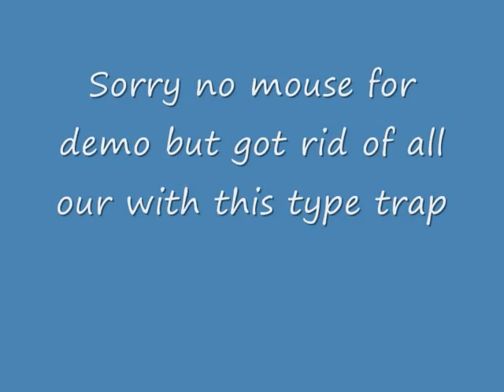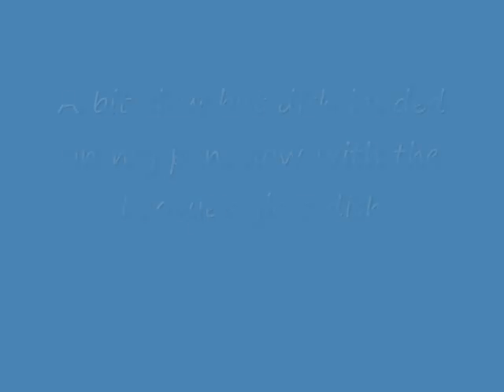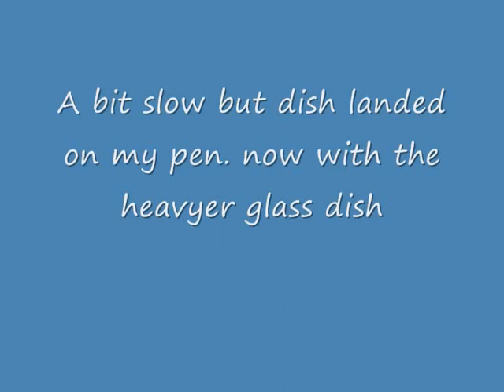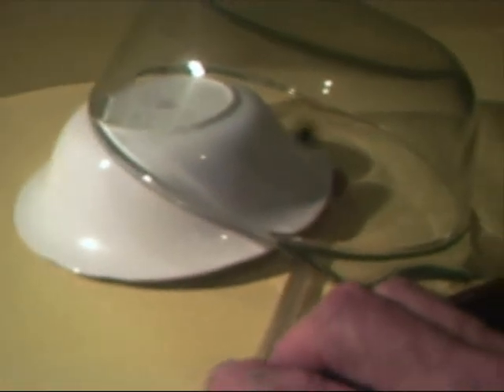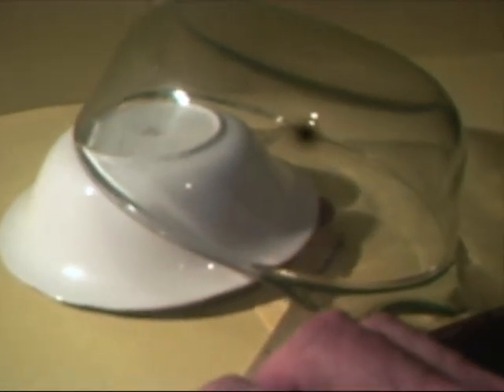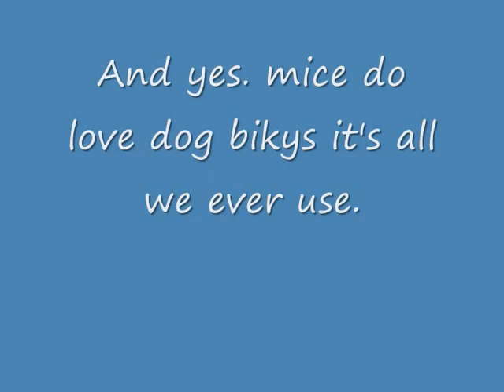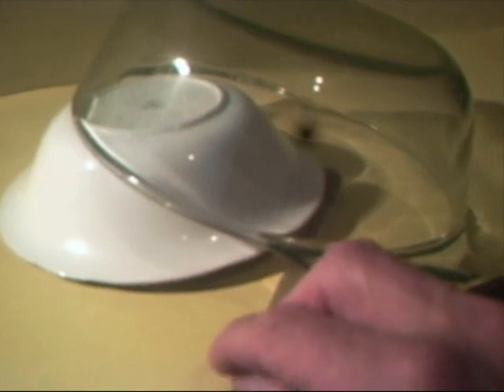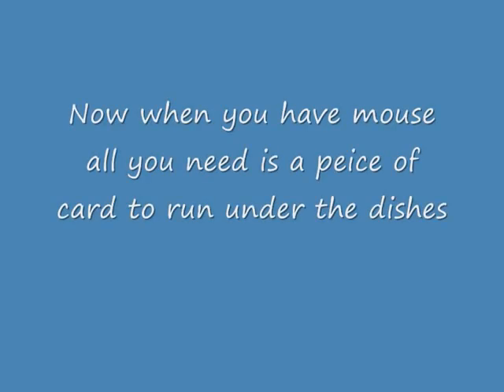Humain Mouse trap make with house hold cutlery easy, in around ten minutes, petethewrist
This trick is so easy to do, every house hold has the bit that you need to make this trap. You can truely make and set it in two minutes. It is also Humain and with all the mice we have cault we have never yet seen one hurt. When you come down in the morning to a mouse, nine times out of ten he will be sat in there as happy as a lark eating the biky or sound asleep unharmed.